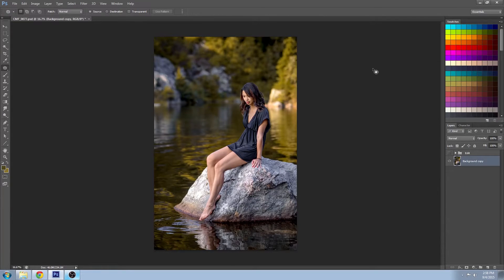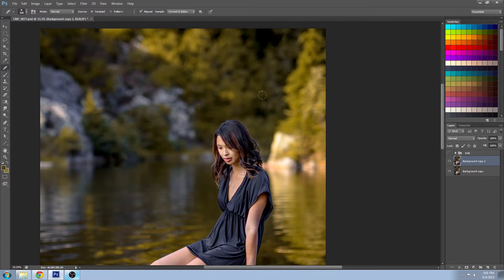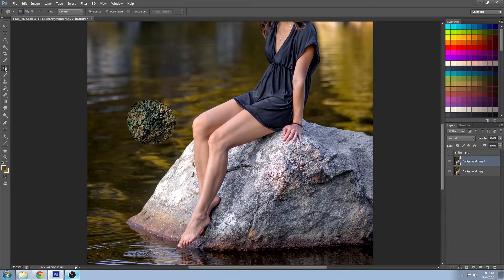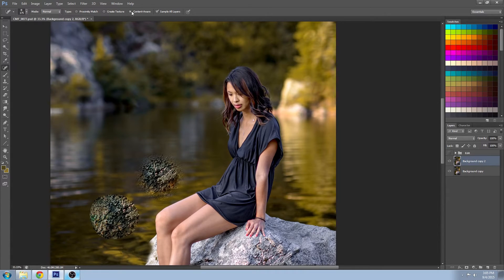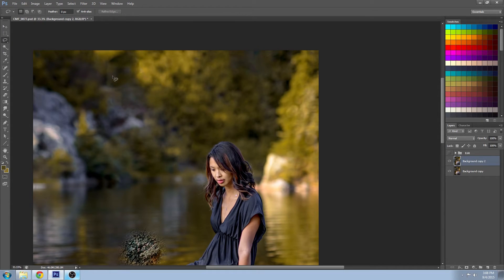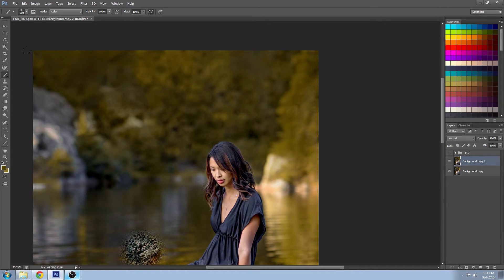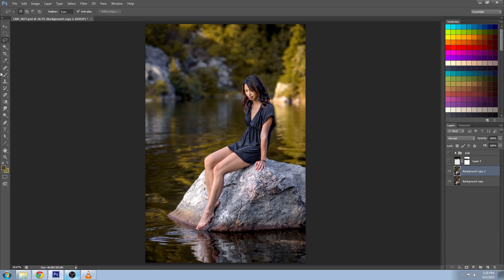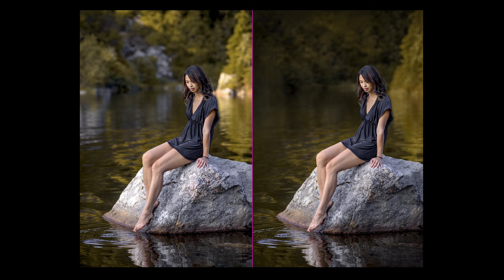5 Easy Tools for Removing Background Clutter in Photoshop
This 15min Photoshop tutorial teaches you how to simplify and clean up distracting details behind your model so that your photo looks more striking.

00:58 Spot Healing Brush Tool
2:38 Patch Tool
4:28 Clone Stamp Tool
6:02 Content Aware Fill
8:35 Brush Tool
12:12 Combination
14:15 5 Step List
14:22 Before and After